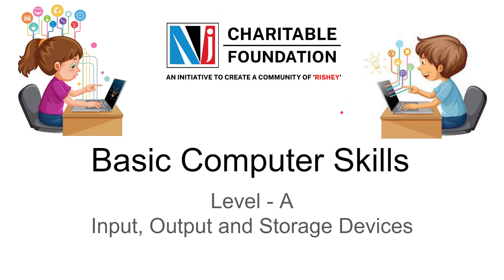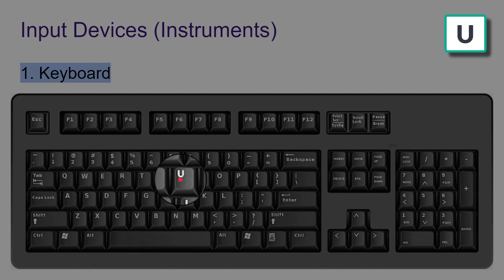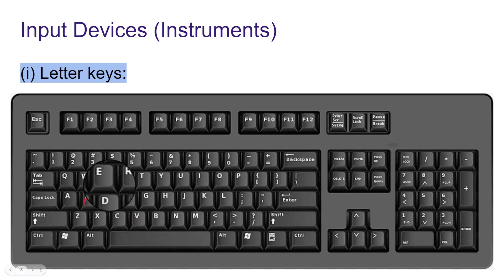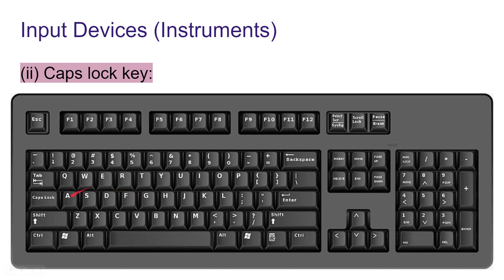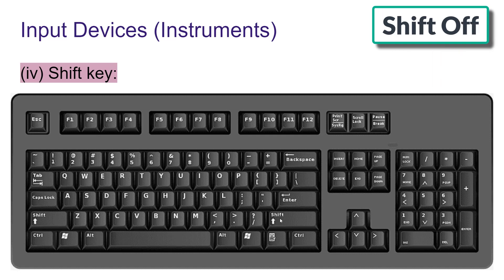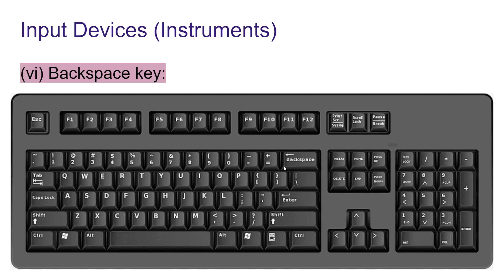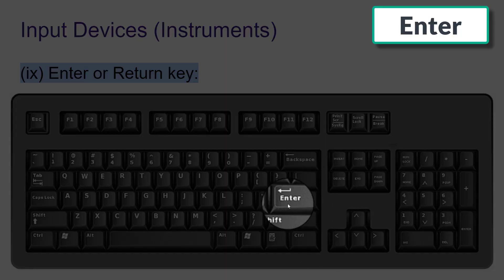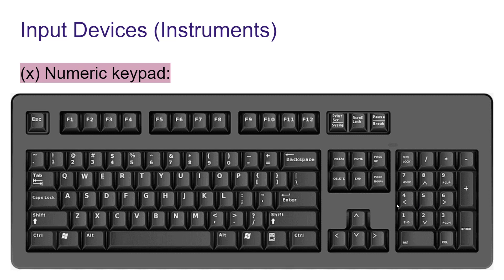Input devices (Part 1) | Chapter 3 video 1 | NIOS (OBE) Level A | Computer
working of computer
basic computer skills
basic computer
class 1 videos
class 1 computer subject
class 1 NIOS computer
standard 1 computer